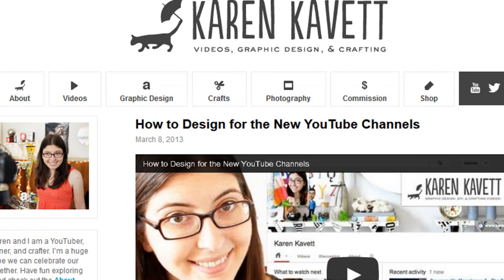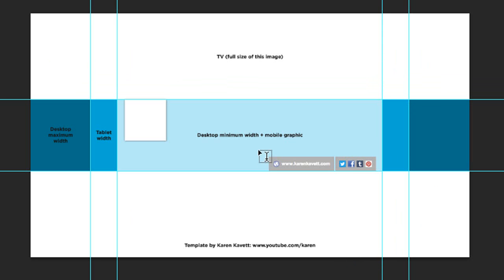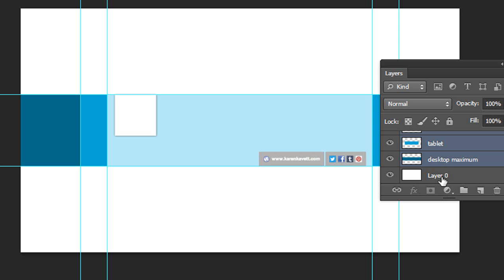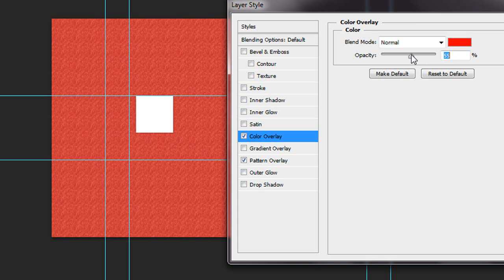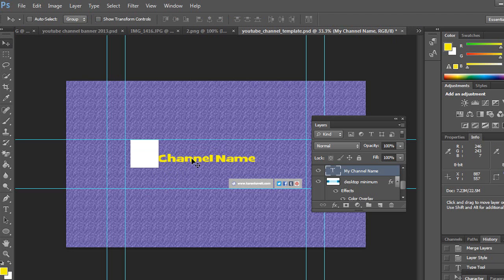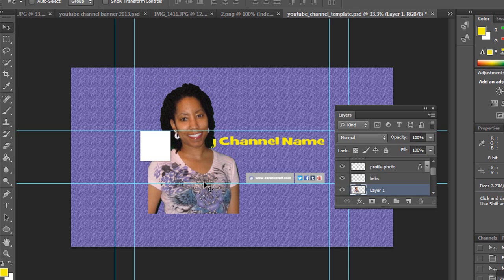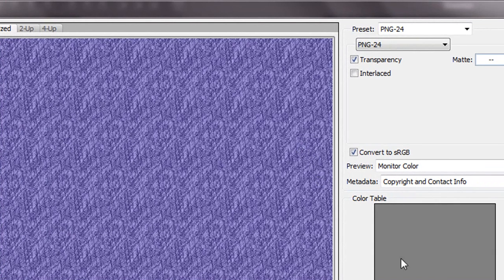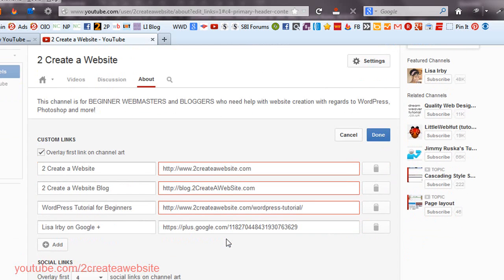New YouTube Layout Banner Design (Photoshop Tutorial)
How to design a banner in Photoshop for the new YouTube One layout for 2013.  Here's where you download Karen Kavett's PSD